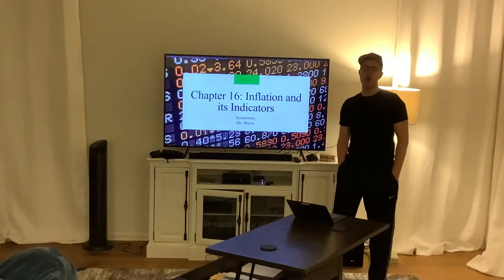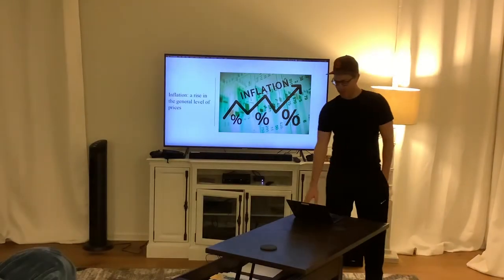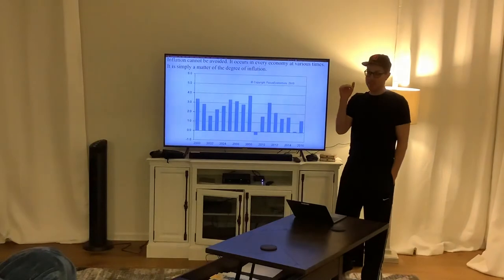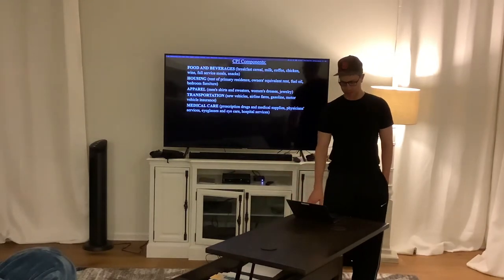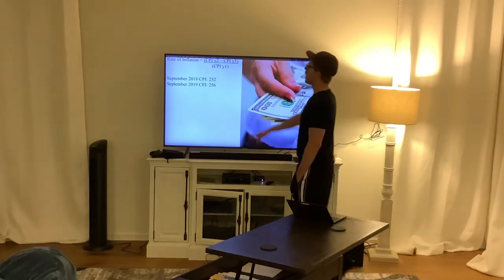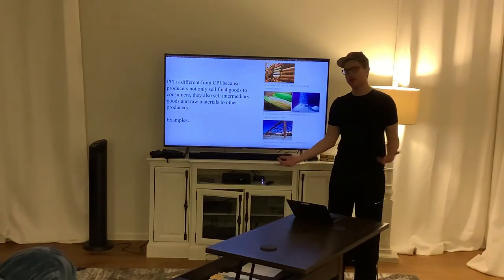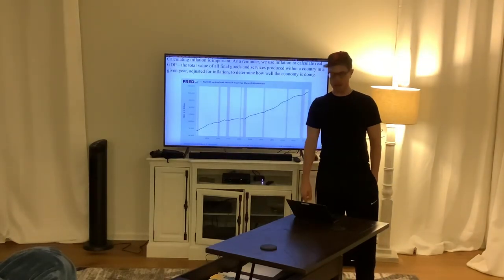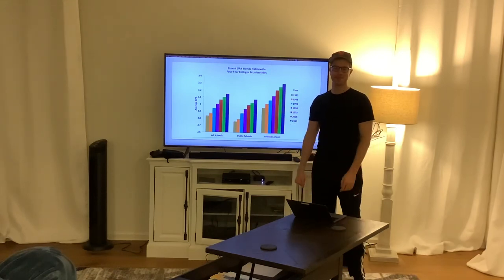Mr. Myers Explains Inflation Part 1